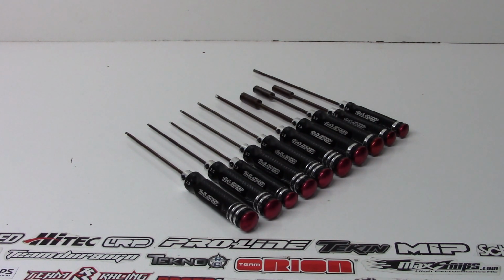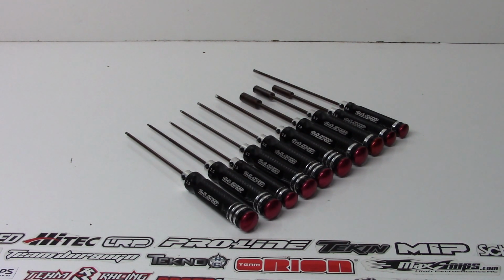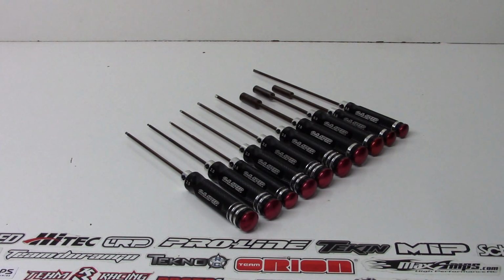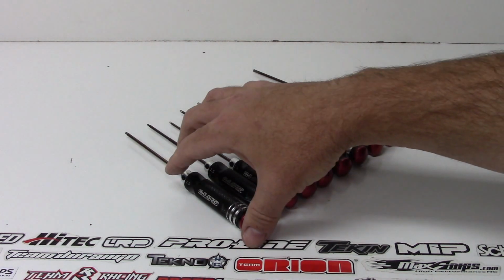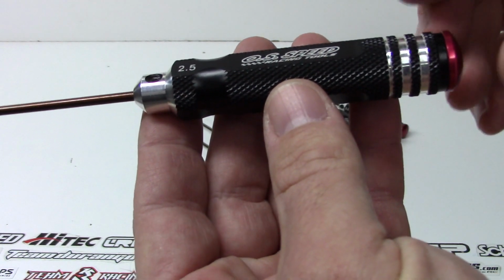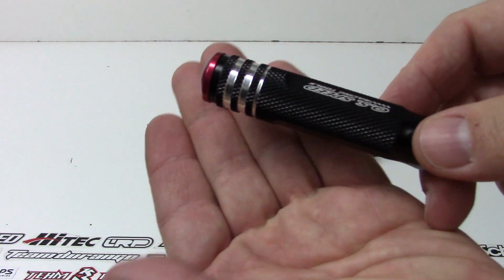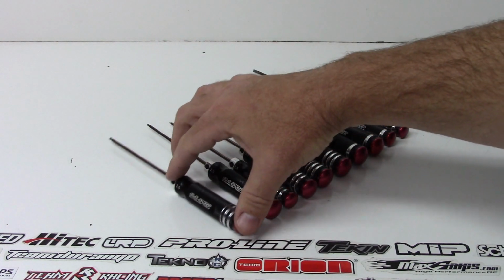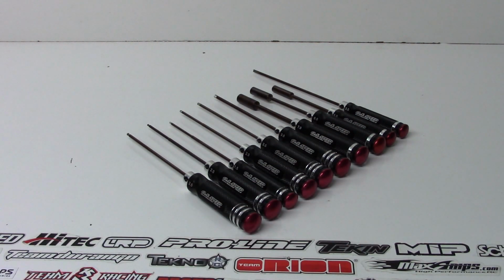Tool Tuesday EP3 - OS Speed Hex/Driver Set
OS Speed is famous for thier Nitro Engines. So famous, they have powered Ty Tessmann to victory! I laid eyes on these tools a while back and saw them at a show. They're very detailed with precision Japanese craftsmanship. The all aluminum handle fits nicely in the hand and the striping makes it easy to identify quickly when
working on your rig.

This is the Speed Tool Set From O.S.

FEATURES

They feature a high-precision tip and handle with knurled grip to prevent slipping. A flat face keeps the wrenches from rolling off your work surface. Grooves on the handles easily distinguish wrench sizes.

Aluminum constructed handle
Anodized black in color
Size printed on handle for easy identification

INCLUDES